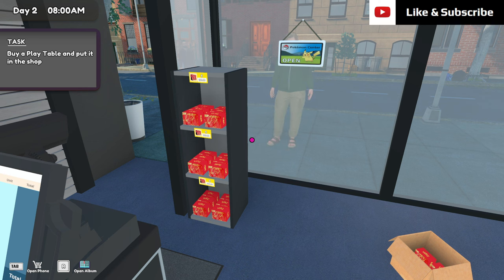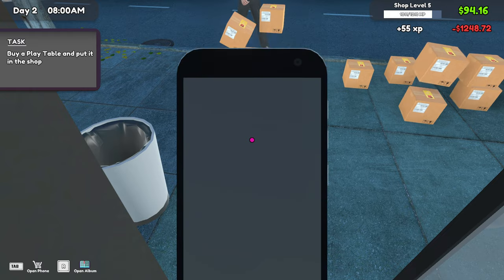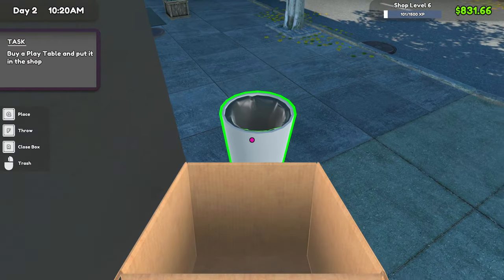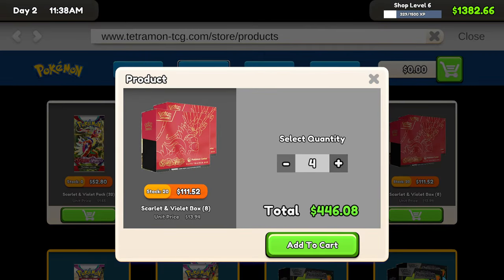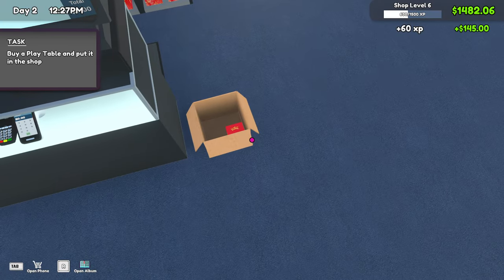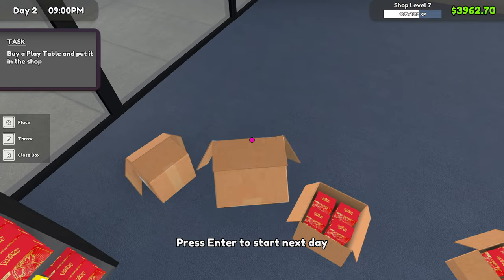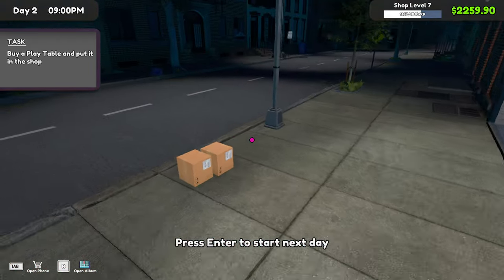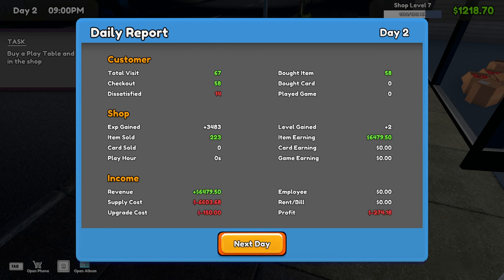How To Earn Close To 6,500 USD on Day 2 - TCG Card Shop Simulator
🔥 How To Earn Close To 6,500 USD on Day 2 - TCG Card Shop Simulator Gameplay Walkthrough Guide